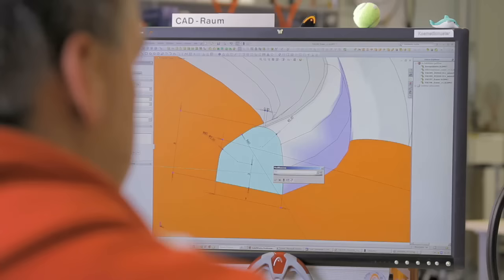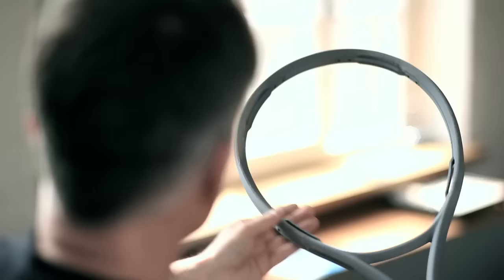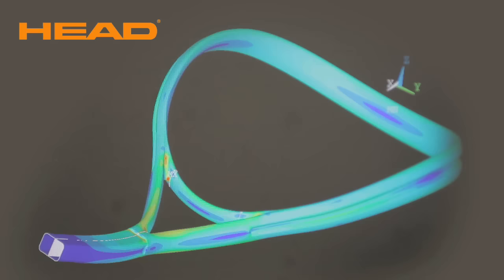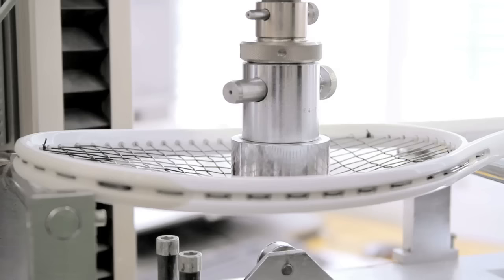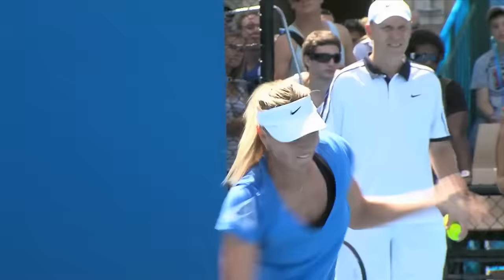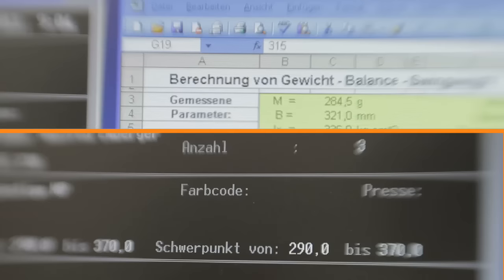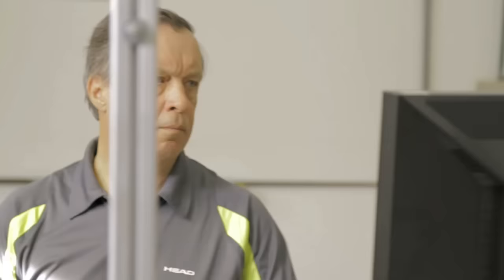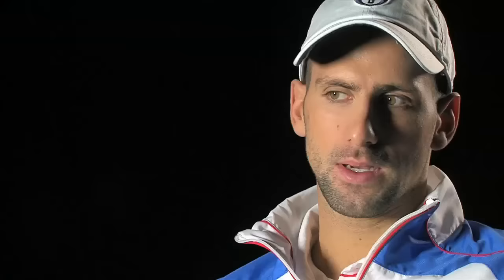HEAD Making of: Tennis Racquets (English) 🇺🇲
Ever wondered how a HEAD tennis racquet gets made?

Take a unique look behind the scenes in the new episode of HEAD YouTek™ 'Making of'!

0:05 Tennis racquet history
0:43 Material for tennis racquets
0:58 About HEAD R&D departement
1:51 Tennis racquet production
3:45 HEAD quality test lab
4:08 Special service for HEAD pro players
4:27 Novak Djokovic talks about the HEAD Speed racquet
4:59 Robin Soderling talks about the HEAD Prestige racquet
5:29 Ivan Ljubicic talks about the HEAD Extreme racquet
6:00 Andy Murray talks about the HEAD Radical racquet